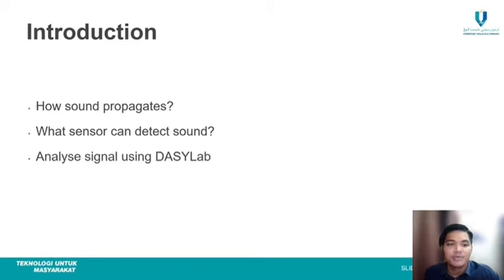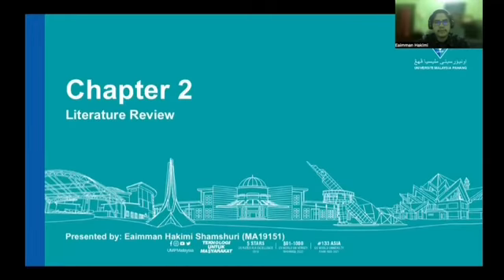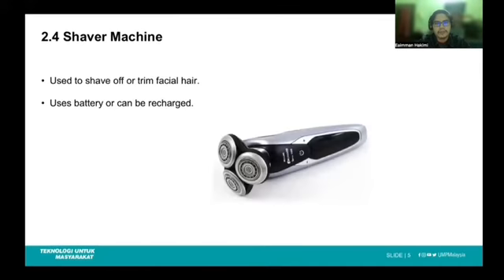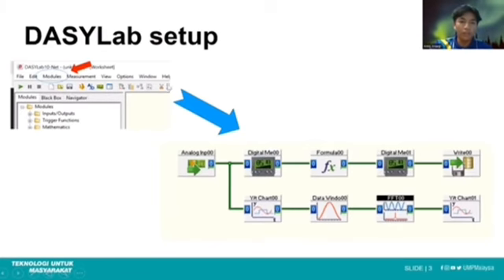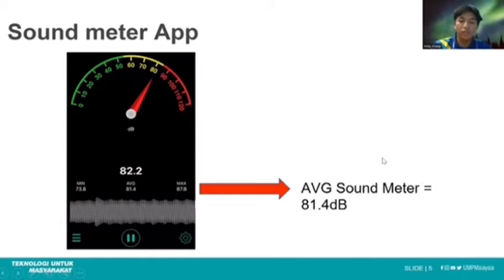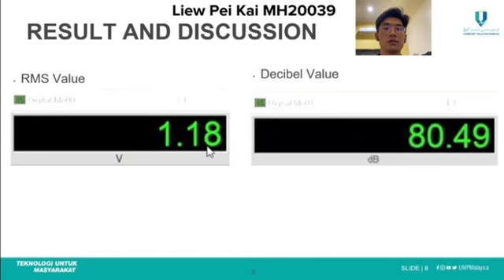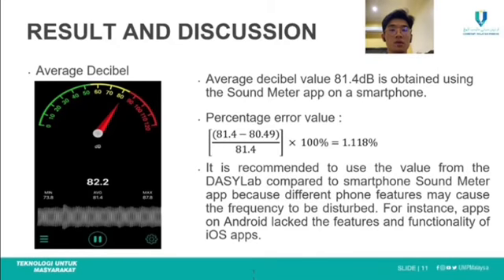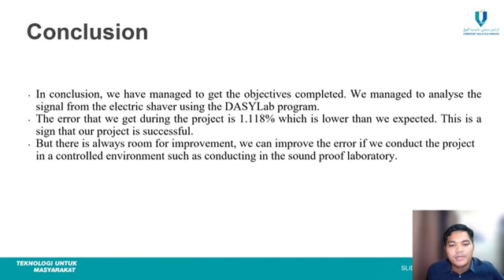BMM3533 MEASUREMENT AND INSTRUMENTATION PROJECT | GROUP 14